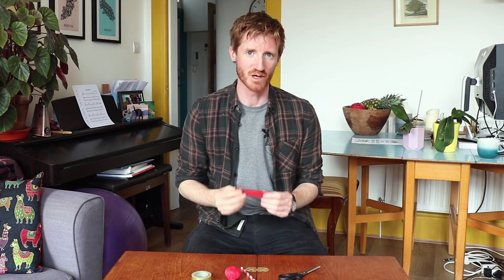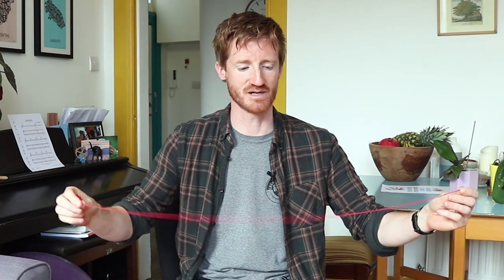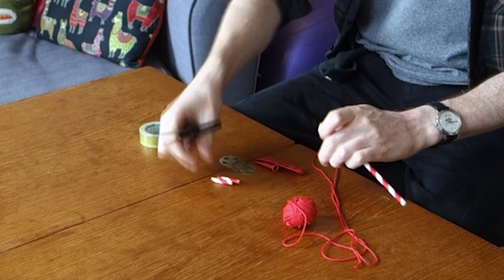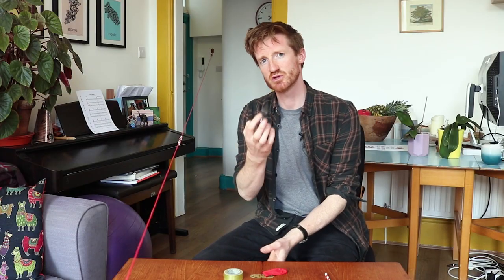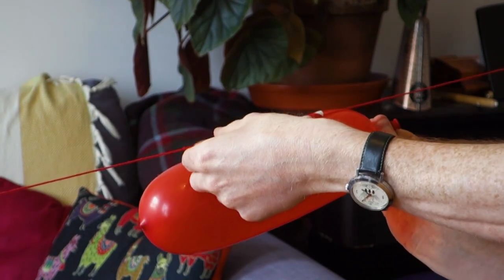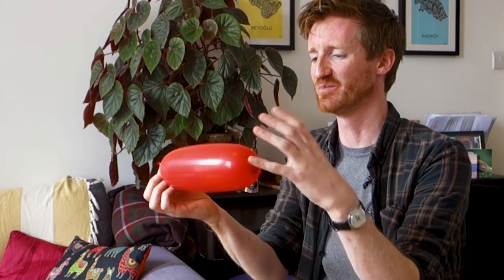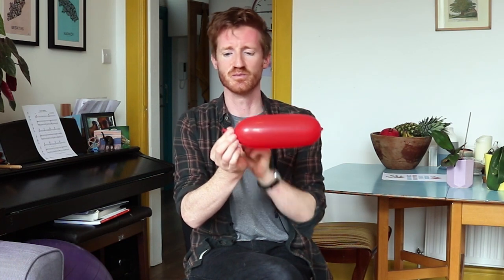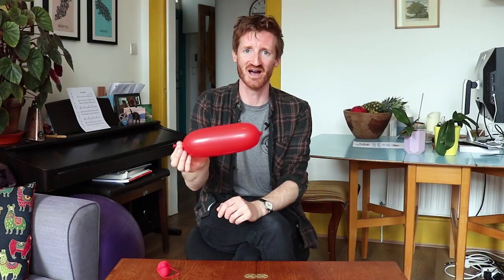Do Try This at Home episode 7: Rocket balloon